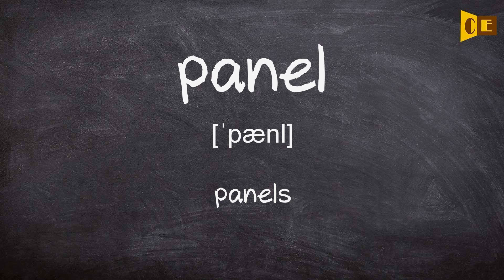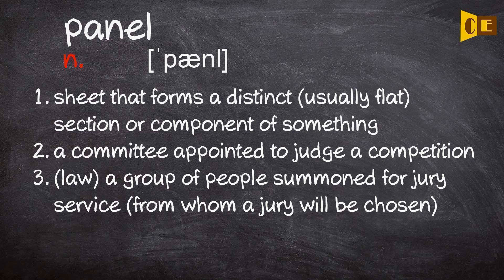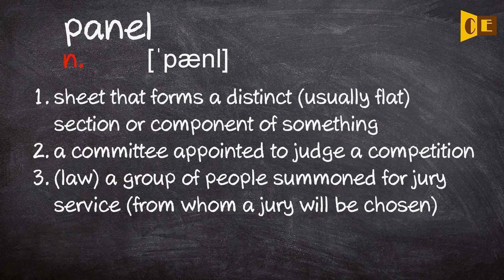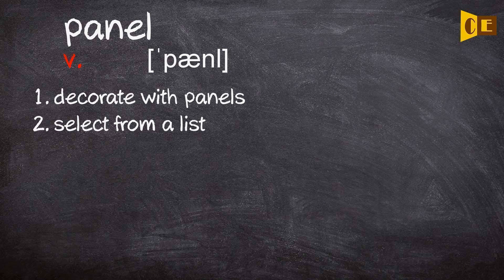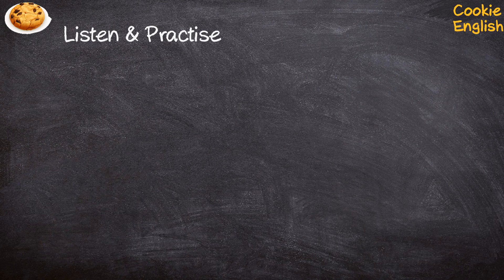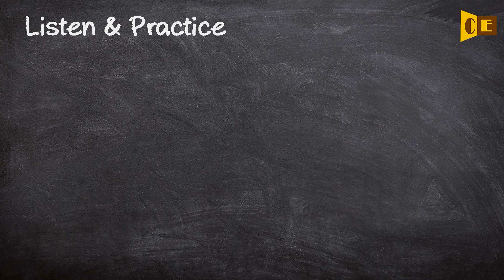Panel Pronunciation, Paraphrase, Listen & Practice